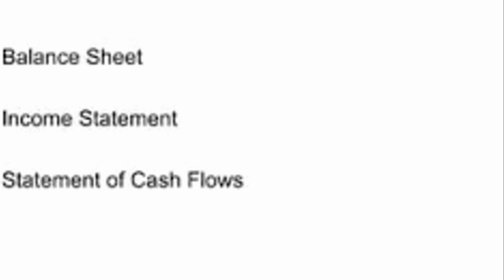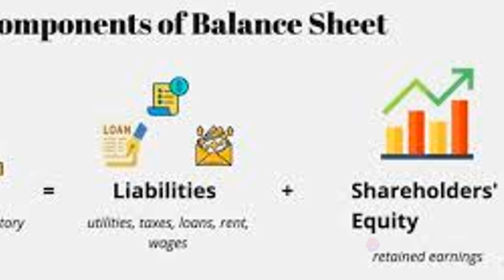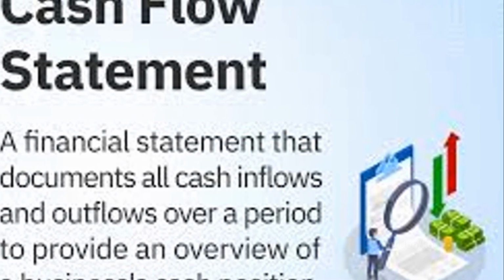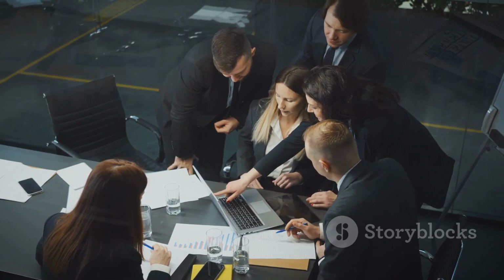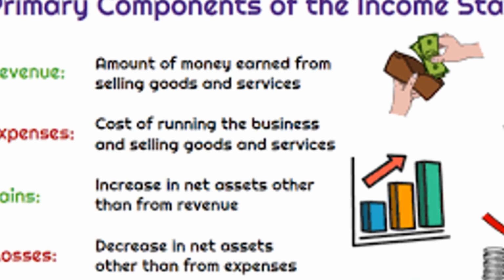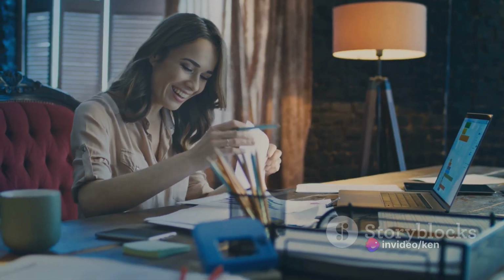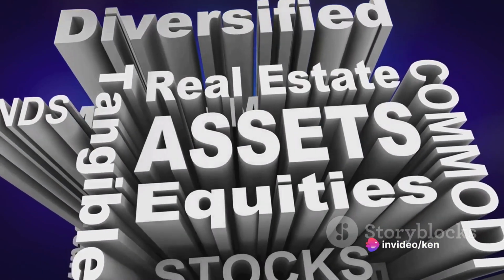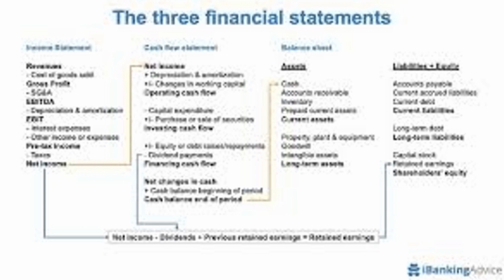Decoding the 3 main Financial Statements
Let us take a look at the 3 main financial statements that a company produces. The Balance Sheet , Income Statement and the Statement of Cash Flows.